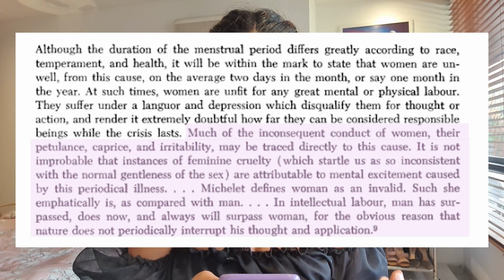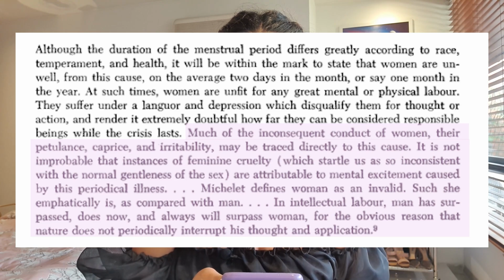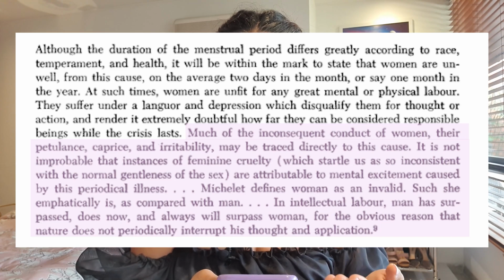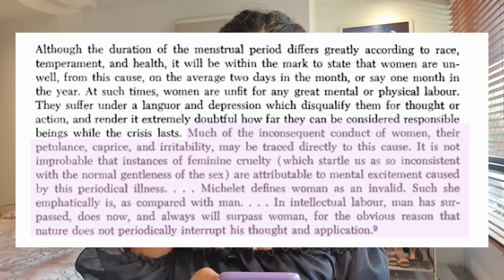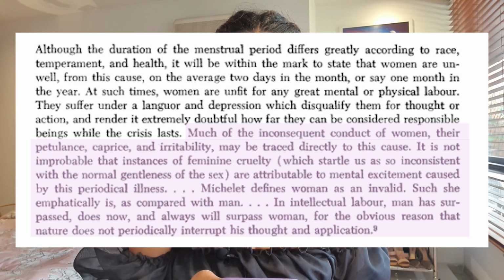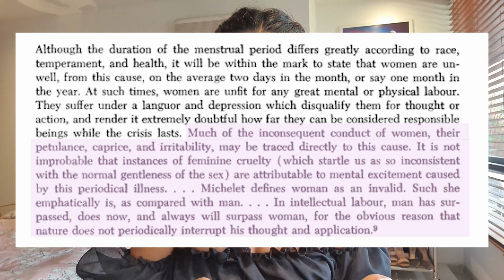Periods During The Victorian Era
19th century diaries give almost no indication of women taking time off during their periods, especially if they had children to feed. But one thing is for sure, it was far from comfortable. Today we teach you how periods during the victorian era worked.

Sources:

The History of Periods: How Women Have Dealt With Menstruation Through the Ages